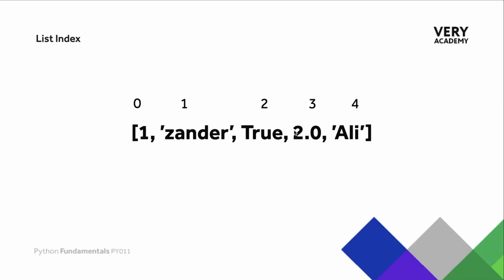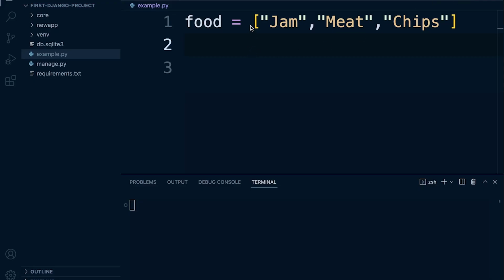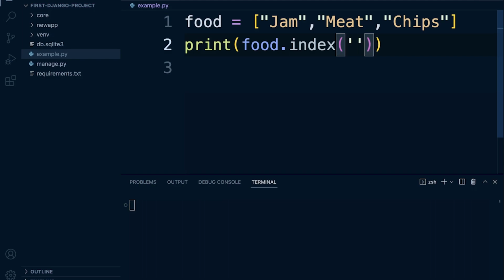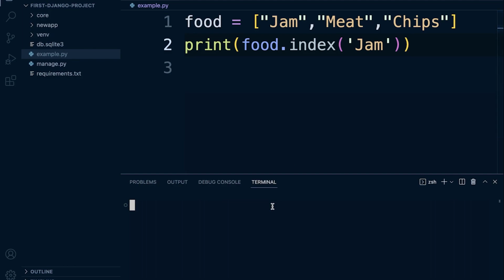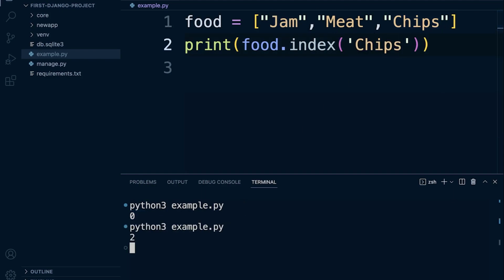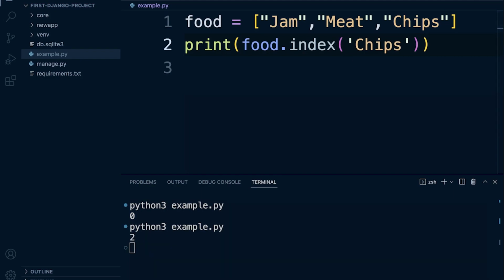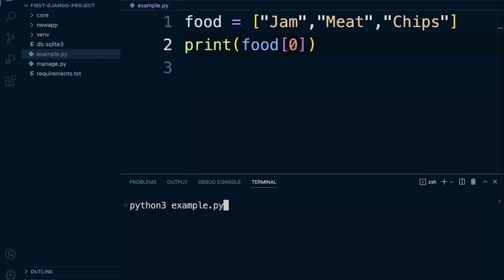Python Django Course | Understanding and working with the list index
In this tutorial, we learn how to use a python list index